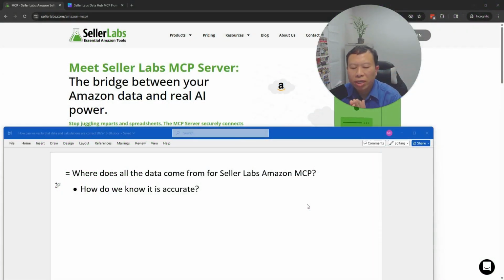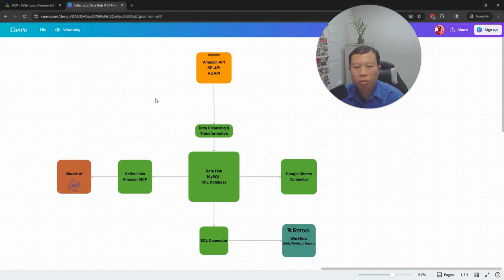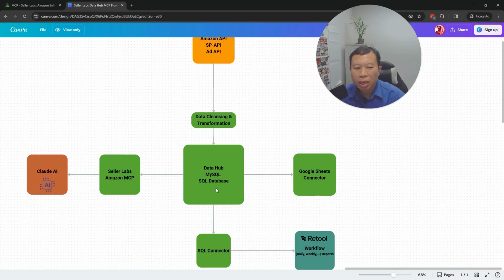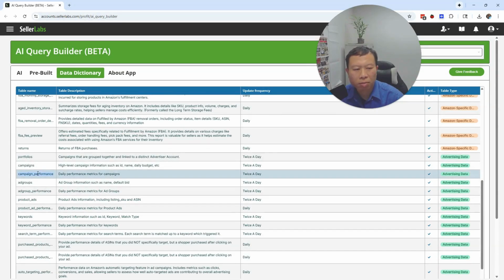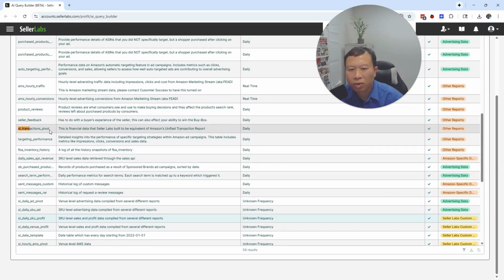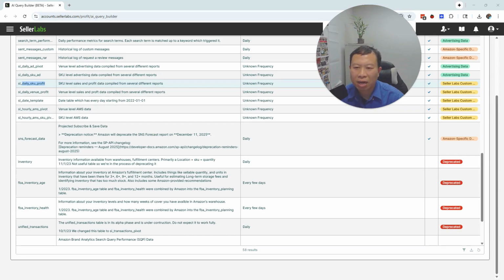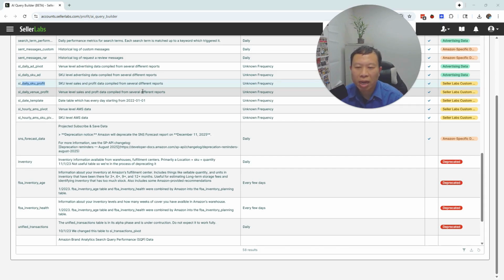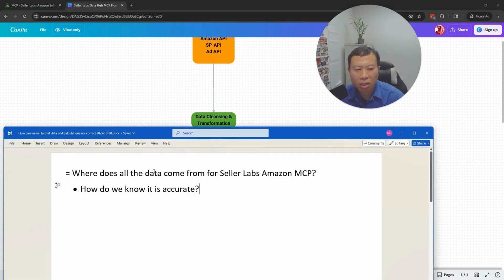Where does the data come from for Seller Labs Amazon MCP?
Where does Seller Labs Amazon MCP data come from—and how accurate is it?

In this video, Nhan explains exactly how Seller Labs pulls, processes, and validates the Amazon data powering the MCP and Data Hub.

He also explains how we’ve improved accuracy over 10+ years of ingesting seller data, why no provider can guarantee 100% accuracy, and how Seller Labs stands apart by giving customers full access to query their underlying data themselves. Even agencies managing 130+ Amazon accounts and $500M in sales rely on this system.